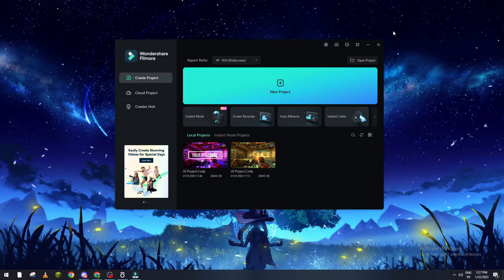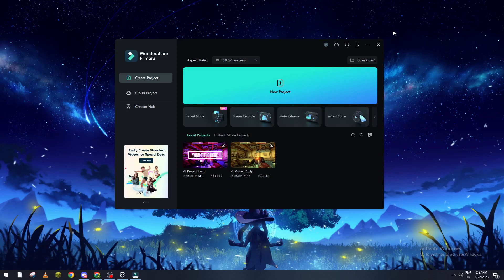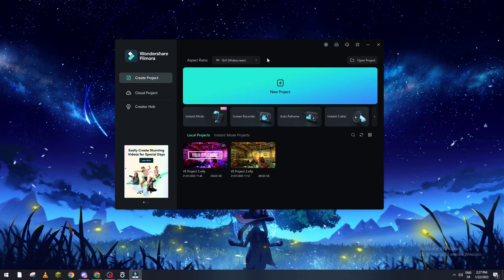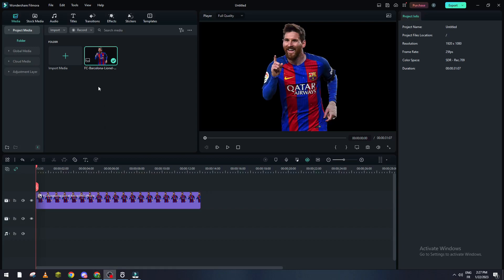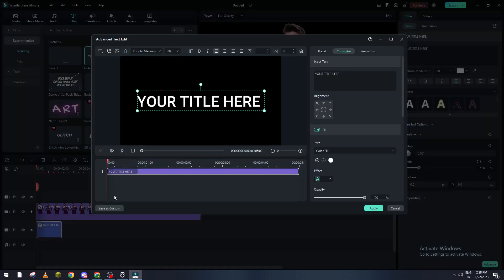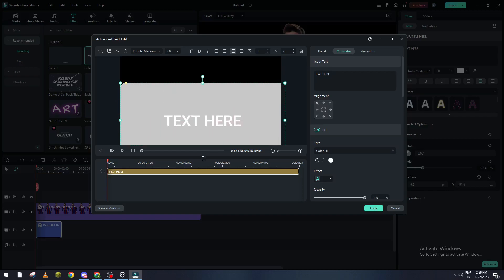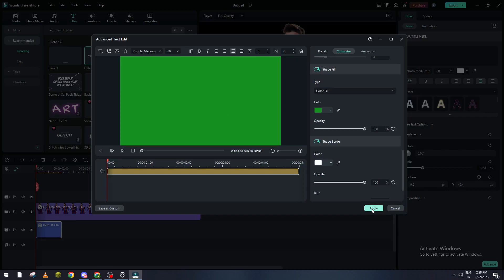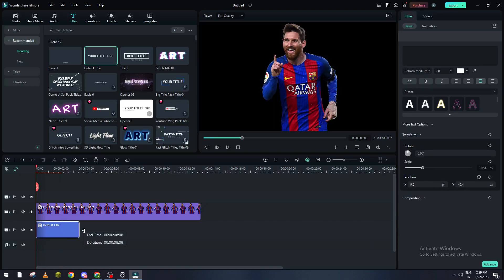How To Fix Green Screen Error Filmora Tutorial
Today we talk about filmora green screen,green screen effects,remove green screen in filmora,how to solve filmora video editor problem